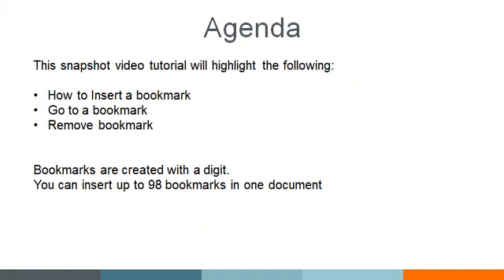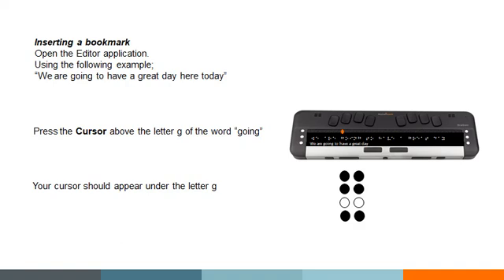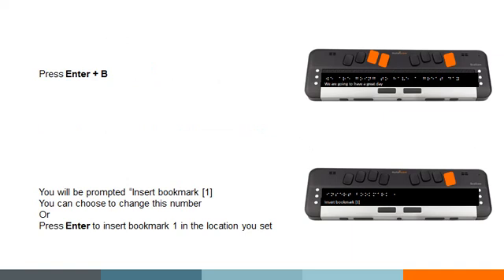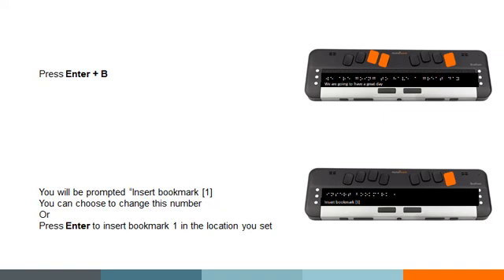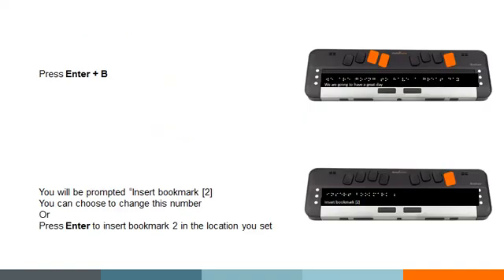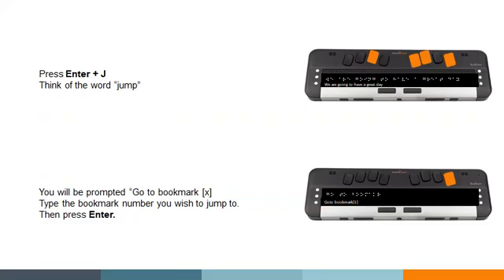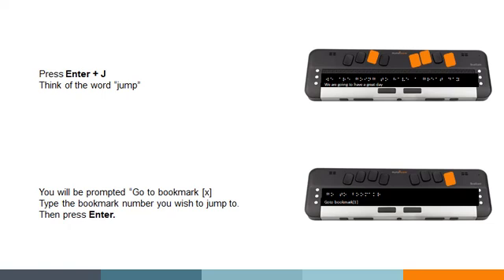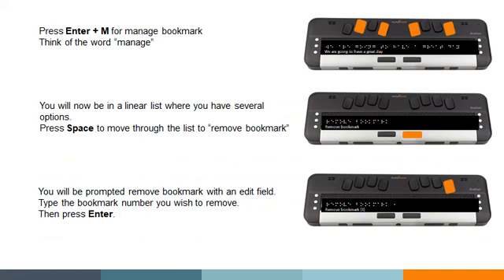Working with Bookmarks in the Editor